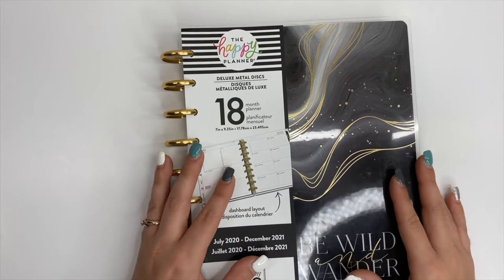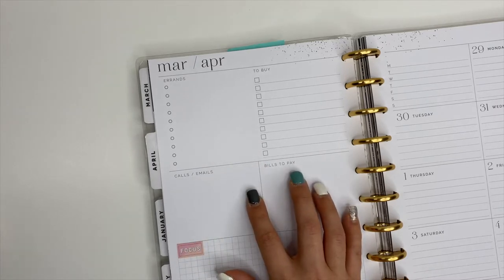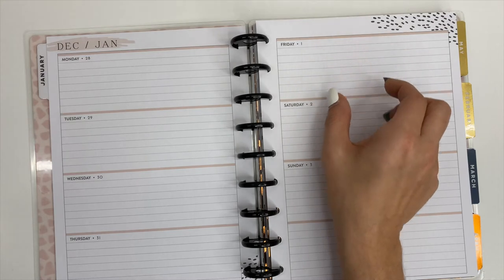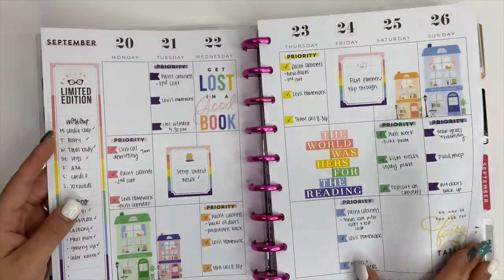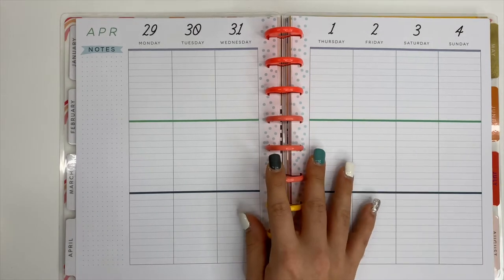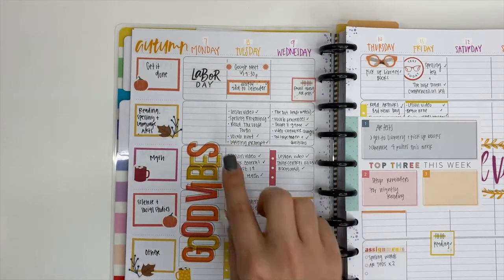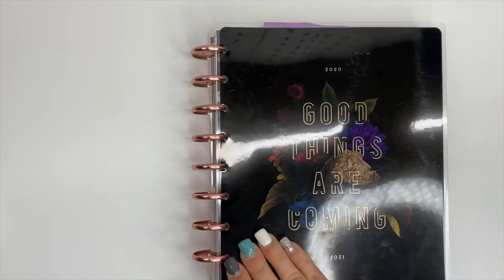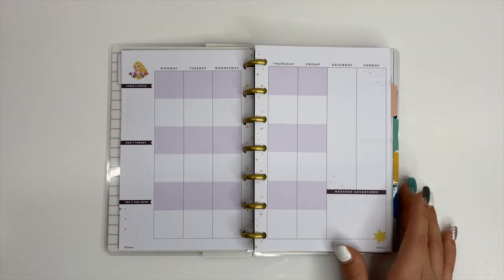WHICH HAPPY PLANNER LAYOUT IS THE BEST FOR YOU? | FOR BEGINNERS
The Happy Planner has many layouts and it's a little overwhelming trying to figure out which one would be best for you so in this video, I'm going to show you all of the different layouts and tell you which ones I think are the best to start with. Plus I give you tips for using each layout and show you examples.